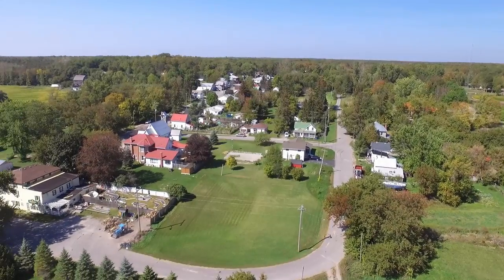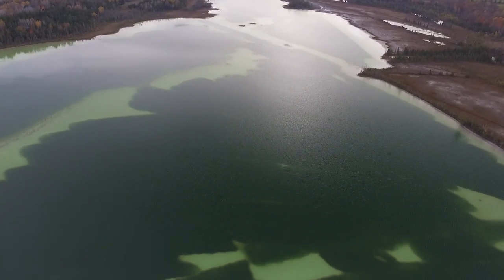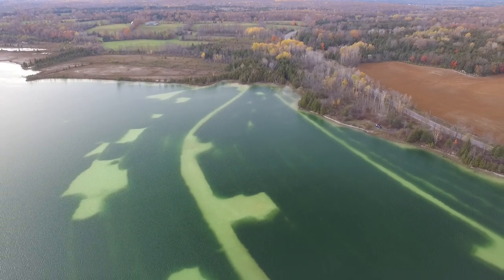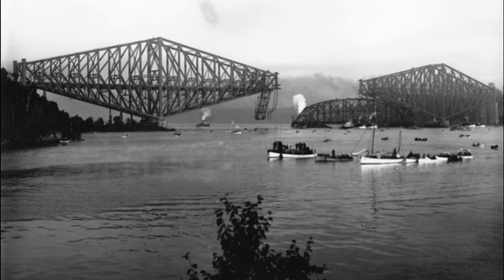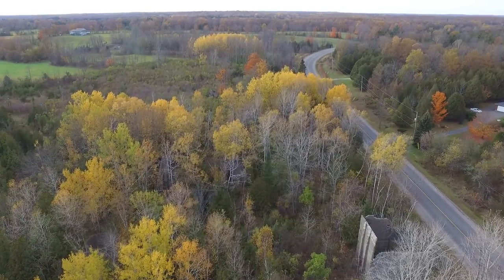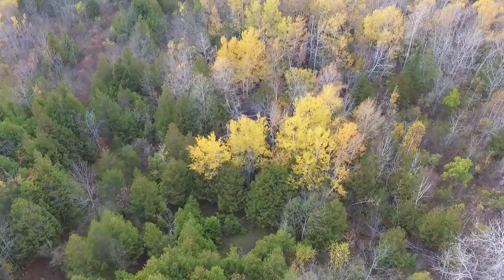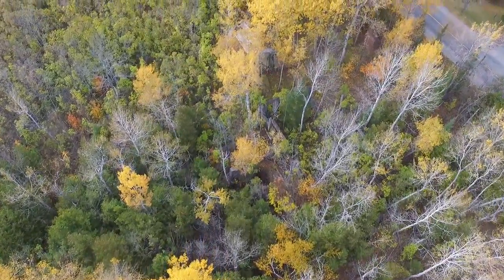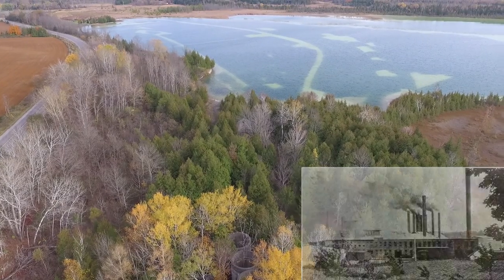In Search of the Marlbank Cement Factory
Searching for the remains of the Marlbank Cement Factory, located on the shores of Dry Lake near Marlbank, Ontario, Canada.  Marlbank is listed as a ghost town on internet sites due to the ruins of the factory.  Filmed with a DJI Phantom 3 drone in October 2017 by Don Joyce. A DonDronesOn production.

Please note the entirety of Dry Lake, including the water, is private property and access to the area requires permission from the property owner. I am always careful to respect the rights of private property owners. Don Drones On is not associated with any individual or group performing land or water searches for the lost locomotive.

Use of this video or images associated with this video should not be used without the express consent of Don Drones On.

This video was filmed with a GoPro Hero 5 Black camera. Inset videos were filmed with DJI Spark and DJI Phantom 3 Standard drones.

See link below for all my available soft copy offerings. Please note upon purchase you receive a link to download the material. You do not receive a hard copy book.

The Drone Pilot Canada app is now available:
Apple AppStore for iPhones & tablets: